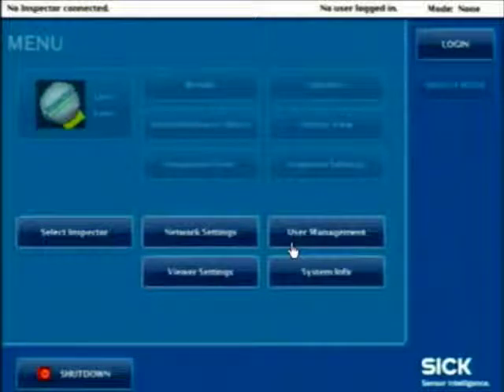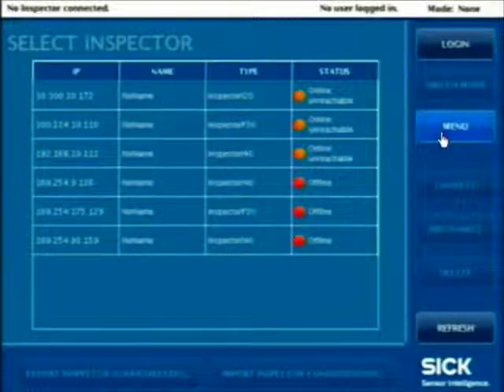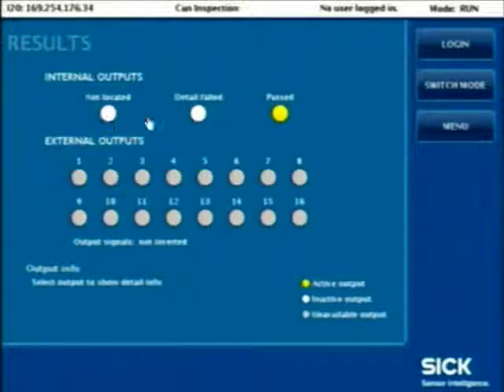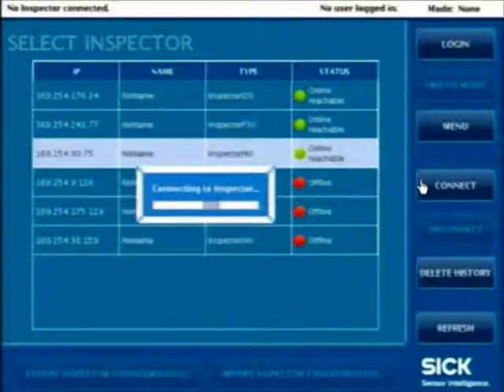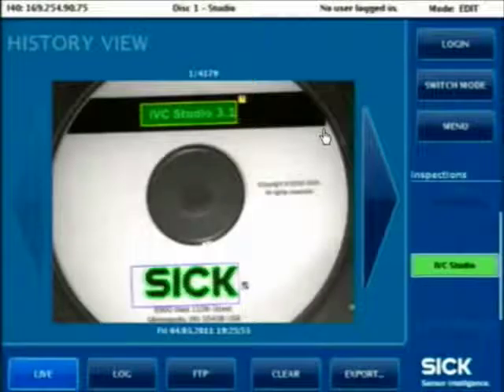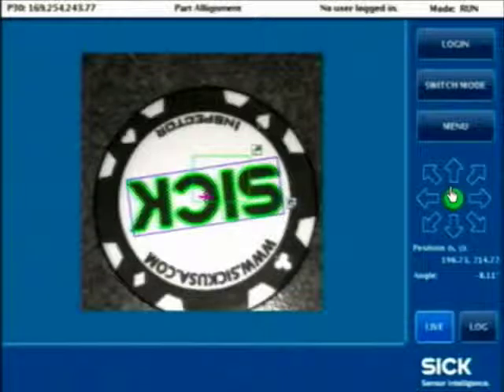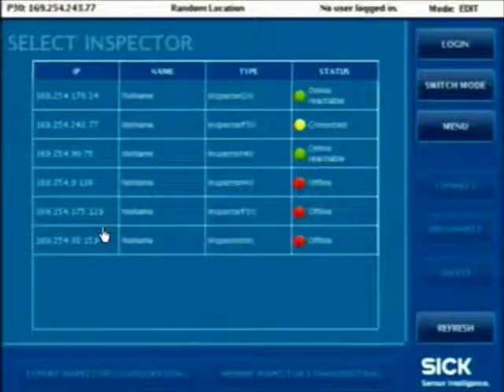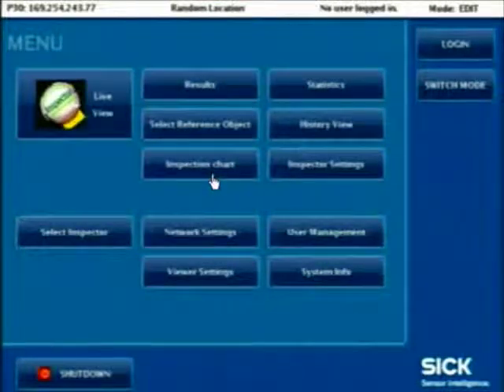Inspector Viewer for the Inspector Vision Sensors from SICK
How to monitor a single or multiple vision sensors from the viewer for the Inspector vision sensors.